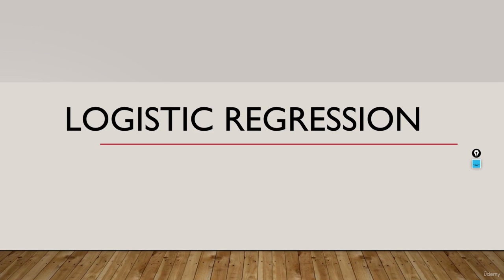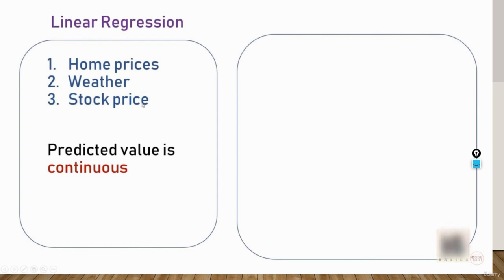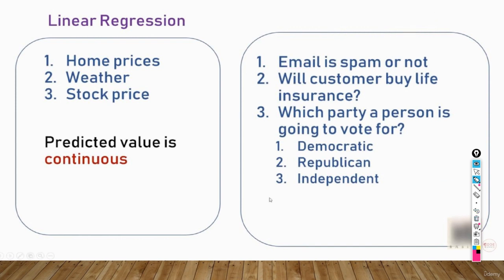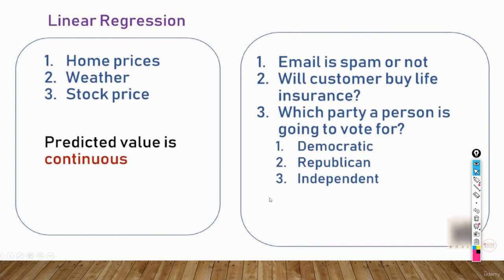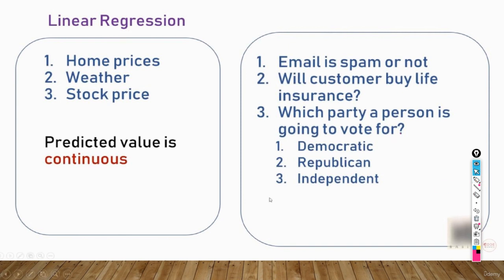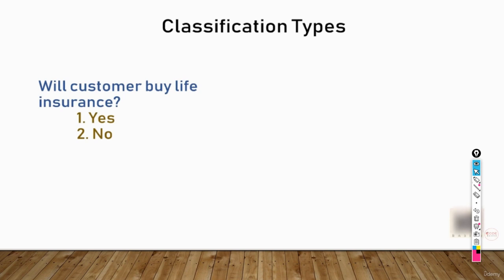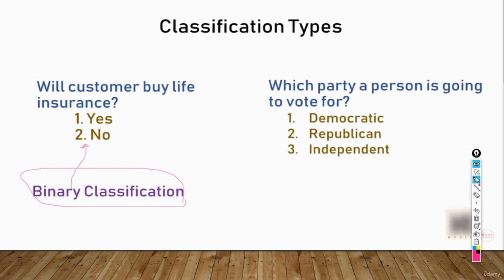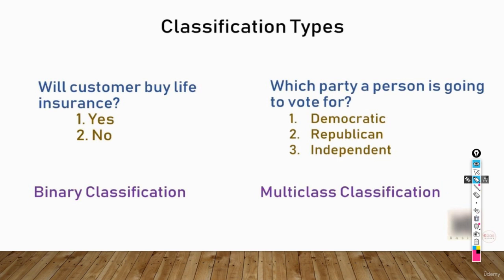50. Learn about Logistic Regression